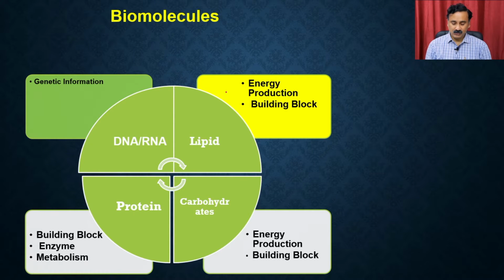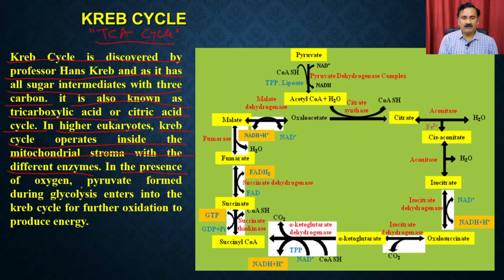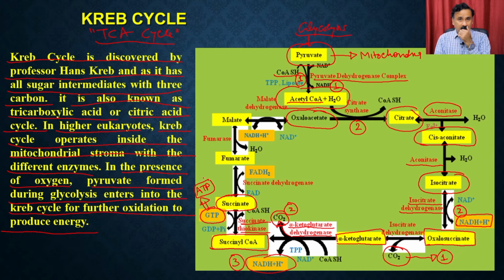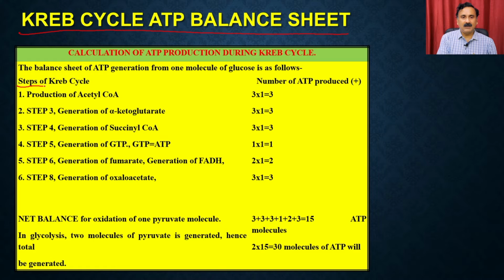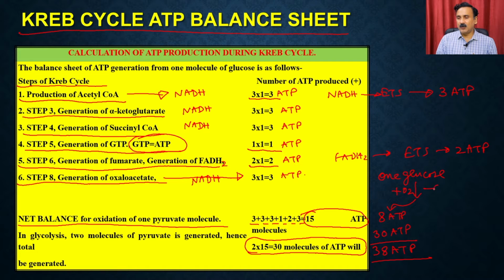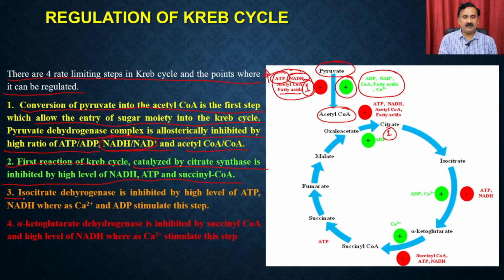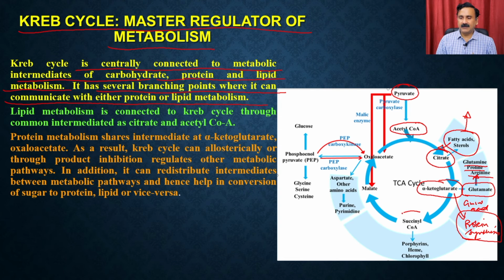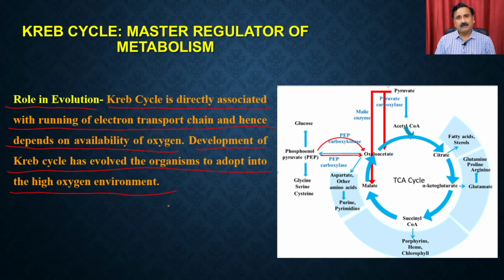Lec 18: Carbohydrates (Part 3)